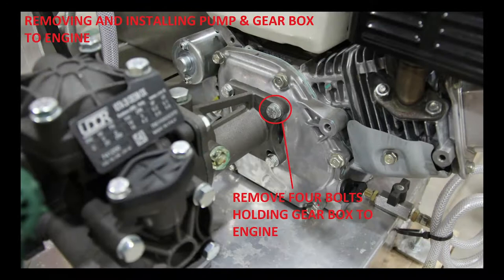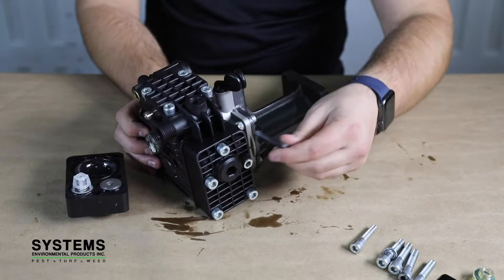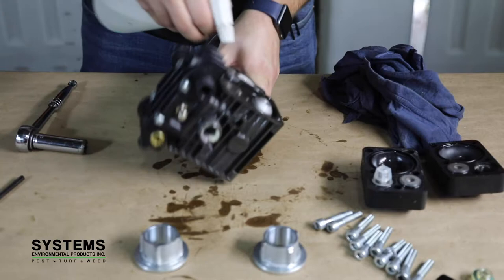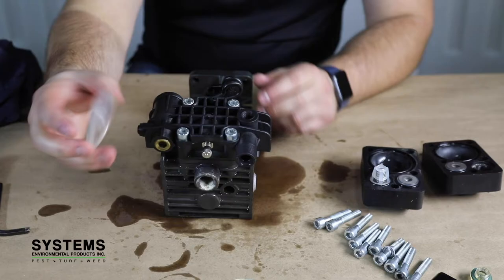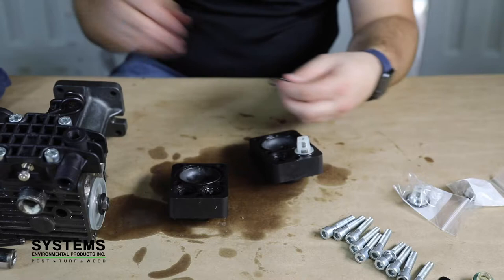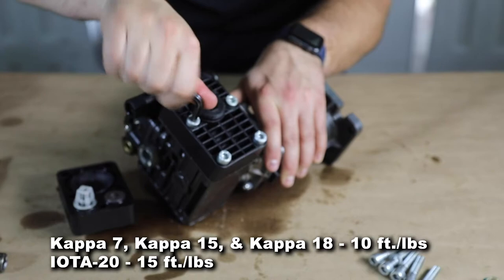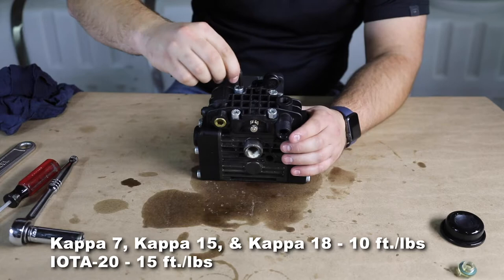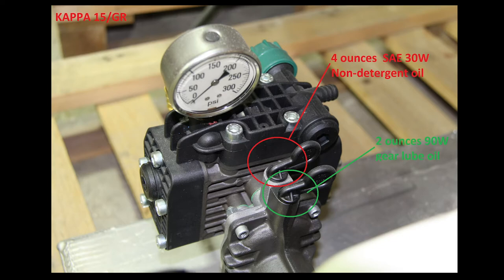Servicing Your UDOR Diaphragm Pump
This video will show you how to change the diaphragms and pulsation dampener on the UDOR Kappa series pumps. For the purpose of this video, a Kappa-15/GR pump was used.